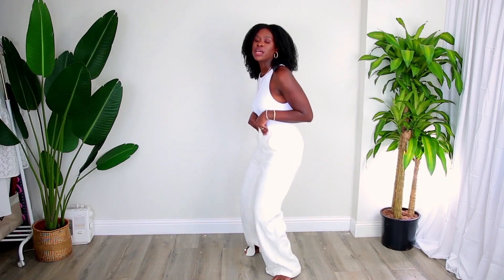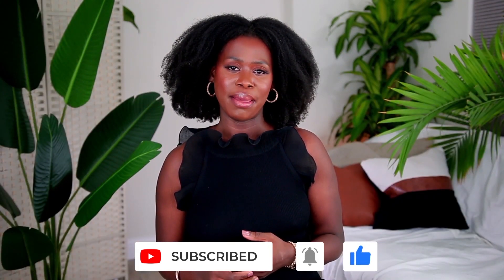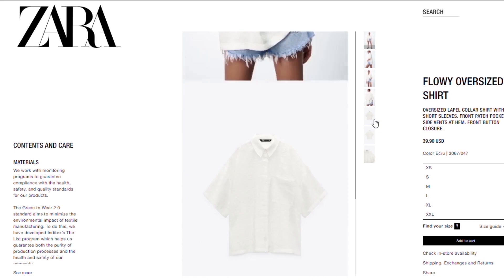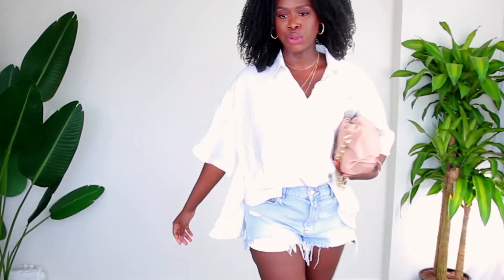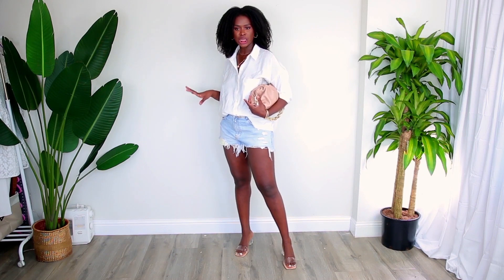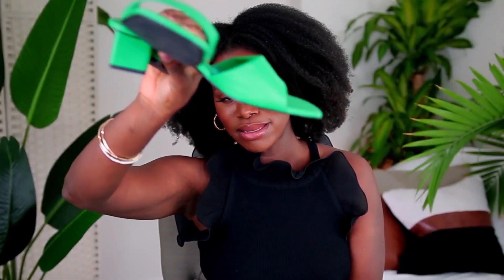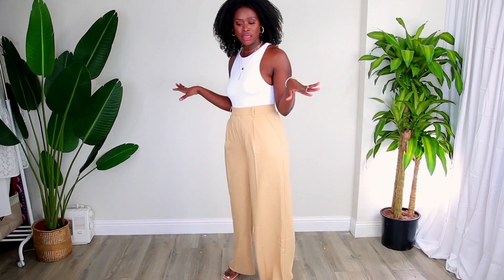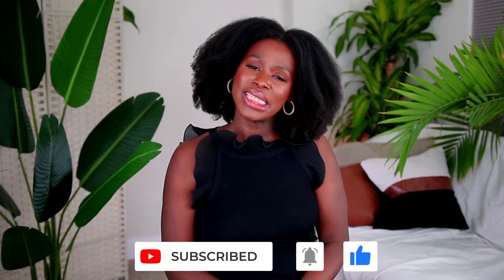HUGE ZARA FASHION HAUL FALL 2021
Hi loves, I'm showing you all the great pieces I picked up in my recent Zara dress haul, hope you enjoy this summer to fall ZARA TRY ON HAUL. Lots of great fashion inspiration for my tall ladies.

I’m makeup enthusiast and fashion lover. I want to help you master your makeup game, your fashion dreams and your skin care goals, so I’ll be sharing everything I know about makeup, fashion, skincare and living your absolute best life here on this channel.

For PR/Review Consideration:
Send Packages:
9115 FM 723 RD, STE 550 PMB220

*THE CLOTHES*

PANTS WITH OPENWORK EMBROIDERY
Khaki - Ref. 2731/258
69.90 USD
L

WIDE LEG MENSWEAR STYLE PANTS
Light camel - Ref. 1608/324
45.90 USD
L

PICNIC BASKET HANDBAG
Green - Ref. 6157/810
49.90 USD
ONE SIZE ONLY

THICK HEELED SANDALS
Green - Ref. 3329/710
49.90 USD

FLOWY OVERSIZED SHIRT
Ecru - Ref. 3067/047
39.90 USD
XL

RIPPED MOM FIT JEANS
Blue - Ref. 8197/236
45.90 USD
30 (US 10)

MOM FIT JEANS
Blue - Ref. 8197/239
45.90 USD
30 (US 10)

ZW THE HIGH WAIST SHORTS
Faded blue - Ref. 6840/059
45.90 USD
31 (US 12)

COTTON PANTS WITH VENTS
Ecru - Ref. 8451/309
49.90 USD
31 (US 12)

HALTERNECK BODYSUIT
White - Ref. 5039/371
19.90 USD
M

For PR/Review Consideration:
Send Packages:
9115 FM 723 RD, STE 550 PMB220